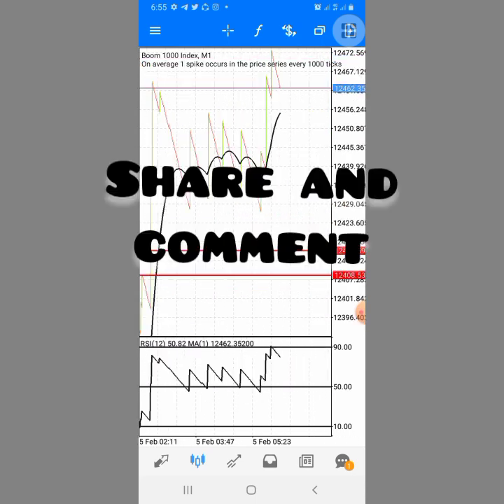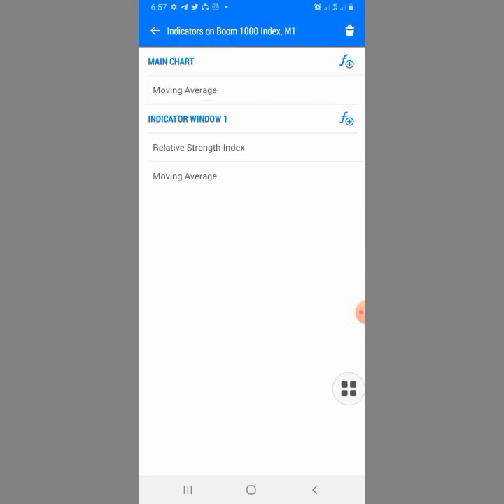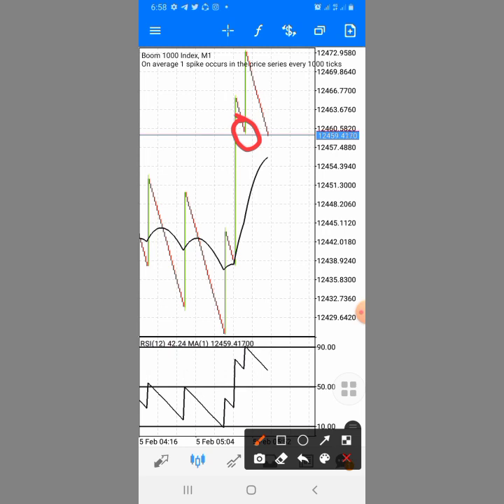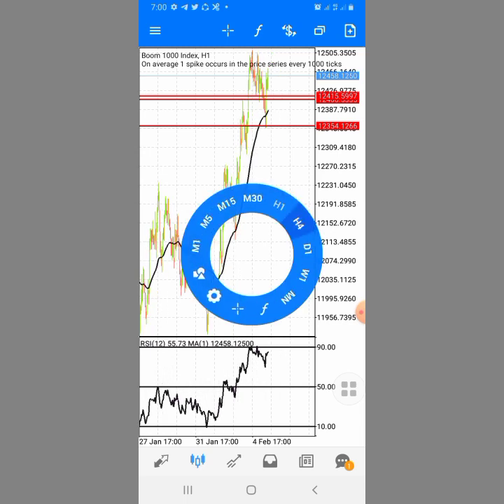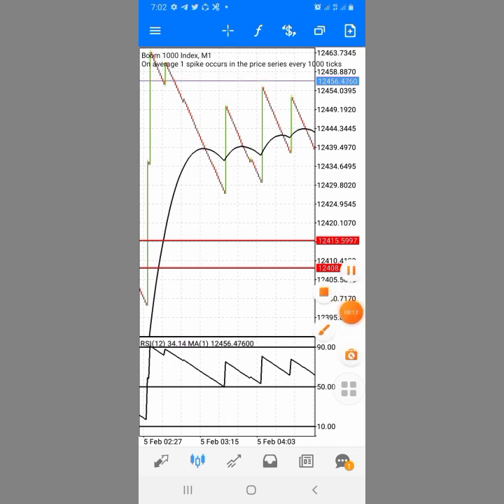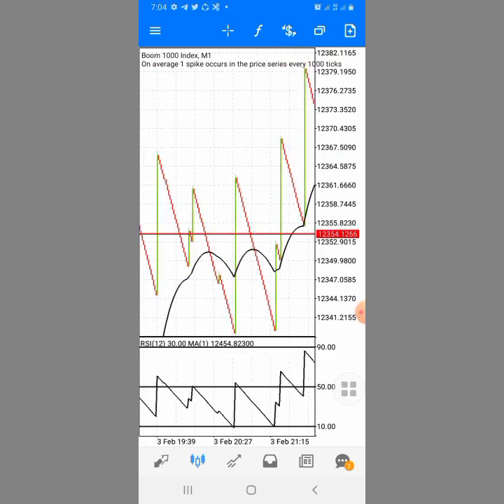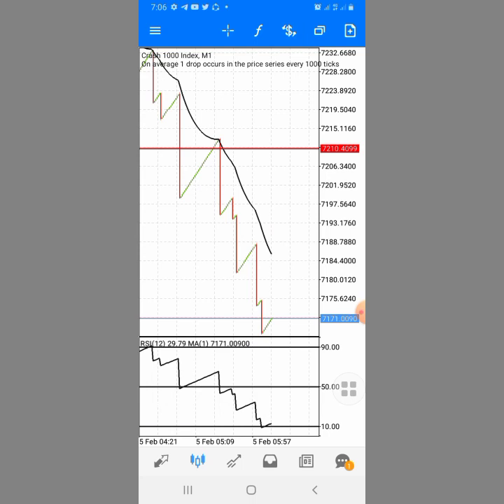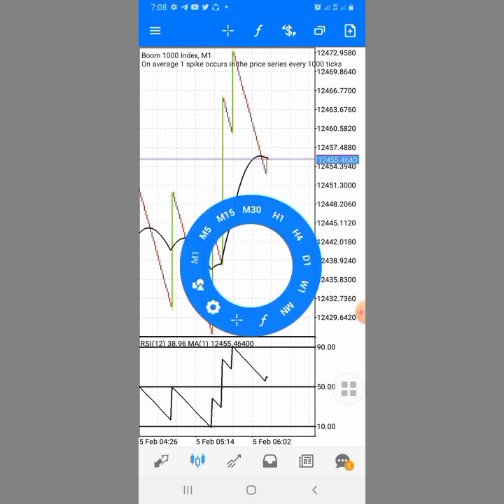OMG 😲: Ultimate Spike King Strategy || Catch Spikes Easily..